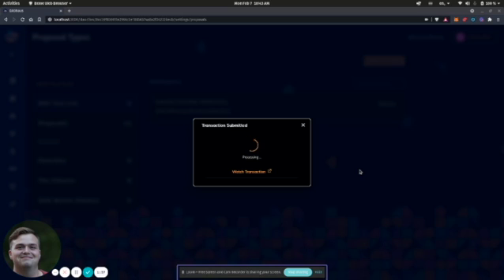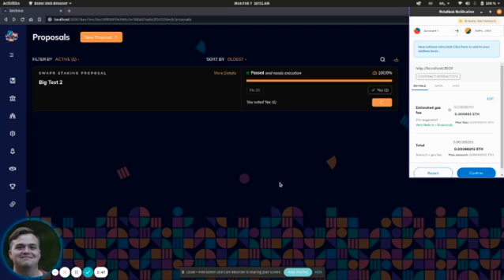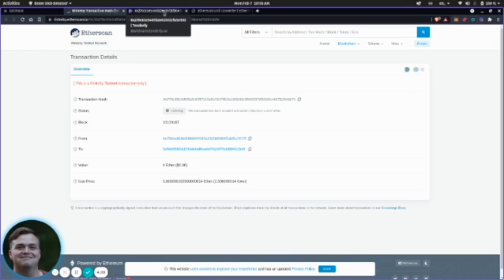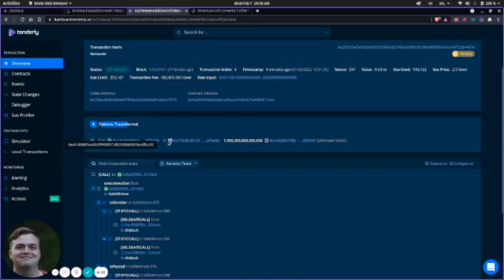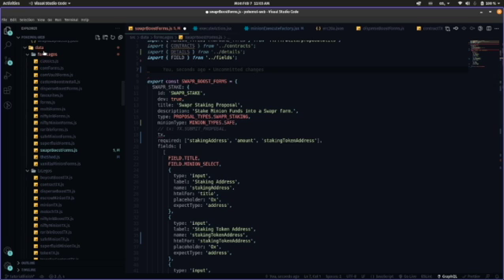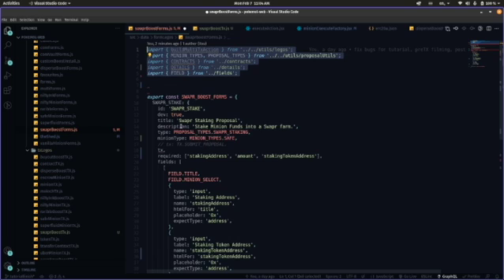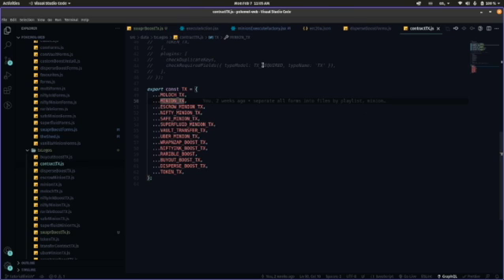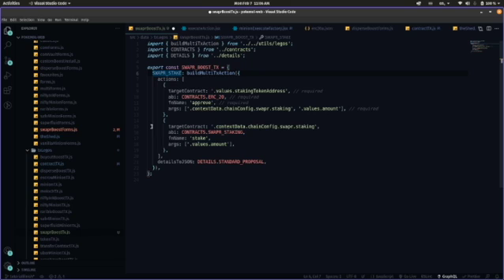How to build a DAOhaus Boost - Tutorial Part 10